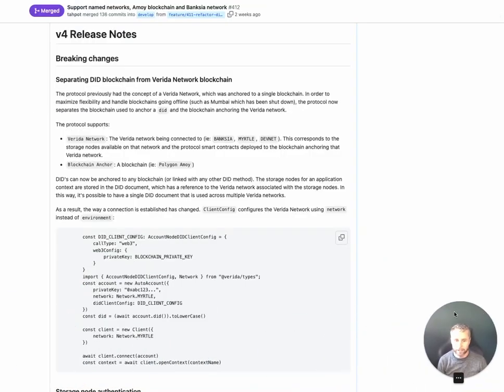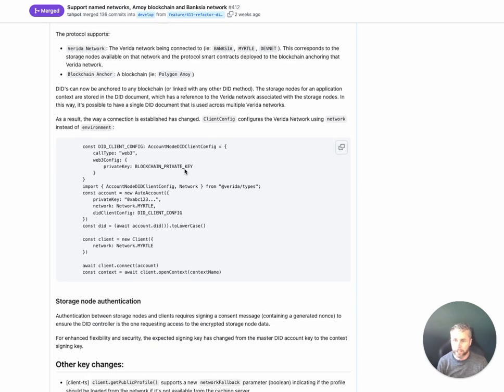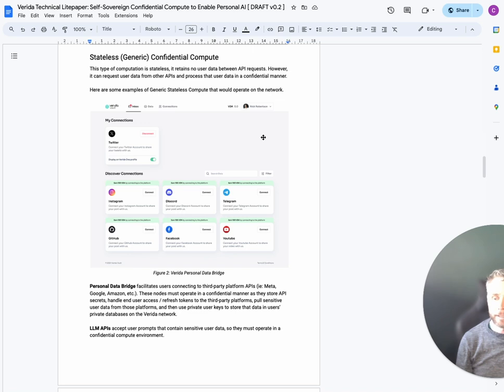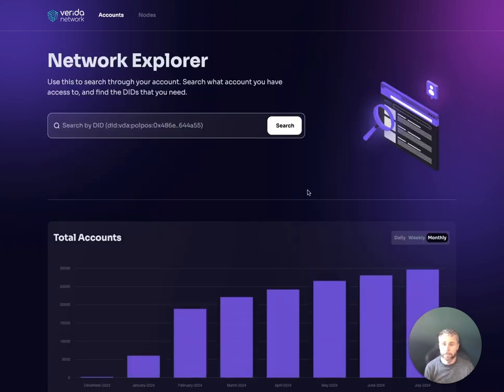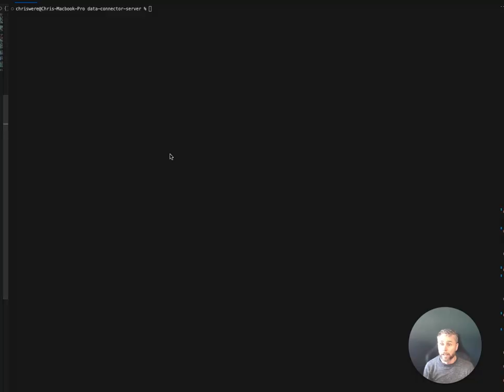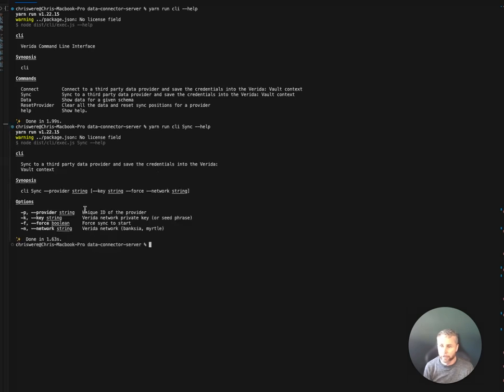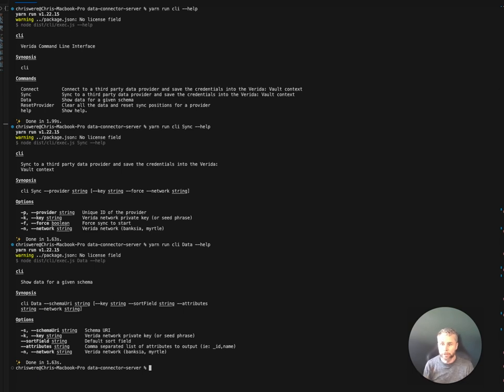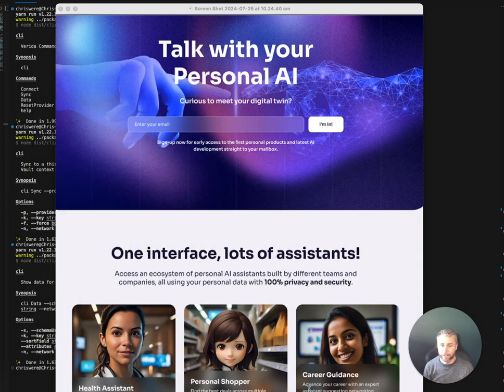Verida Community Update: 29 July 2024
An update from Verida CEO and co-founder, Chris Were, to discuss the release of protocol v4 and exciting advancements in personaliz AI with confidential compute.

Verida offers secure, self-sovereign storage solutions and innovative applications for a wide range of industries. With a thriving community and a commitment to transparency and security, Verida is leading the charge towards a more decentralized and user-centric digital future.

The Verida Storage Credit Token (VDA) powers the first private data DePIN for web3.

Verida is a layer-zero private, self-sovereign database DePIN with confidential compute for AI applications. Verida’s Private Data Bridge unlocks user data from centralized platforms, enabling it to be utilized in a new wave of personal AI applications. The Self-Sovereign Compute Network integrates a user’s encrypted data with leading AI models, ensuring end-to-end privacy and protecting personal data from model owners. This unlocks a new era of hyper-personalized, secure AI experiences powered by the $VDA utility token.